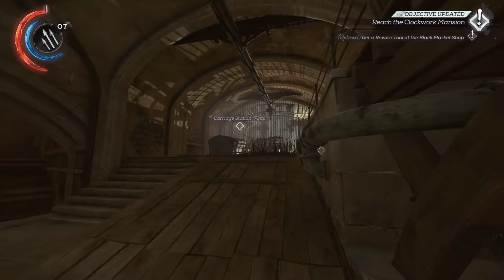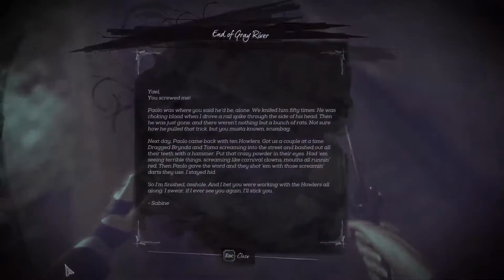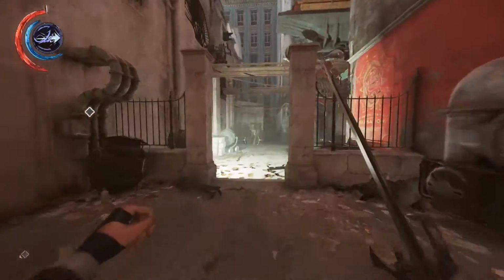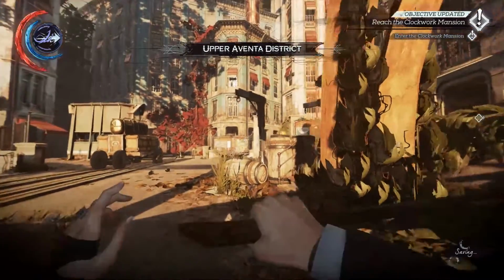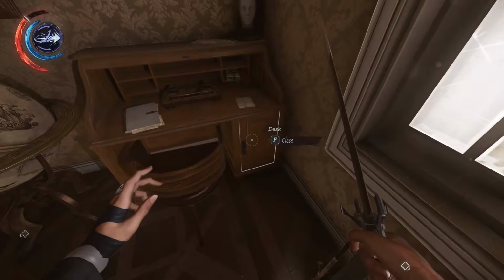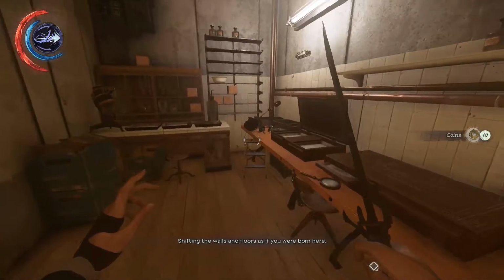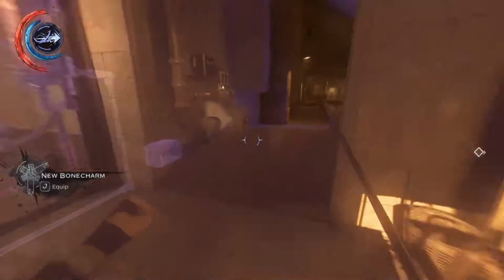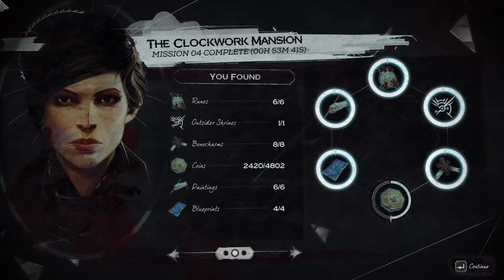Dishonored 2 l Mission 4 l ALL RUNES, BONECHARMS, PAINTINGS, SAFES, SAFE CODES, AND BLUEPRINTS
This is a walkthrough of Dishonored 2's 4th mission "The Clockwork Mansion". I show you how to get all the runes, bone charms, paintings, and blue prints as well as how to open all the safes and where to find the safe codes. Basically, its a perfectionist run through the mission.